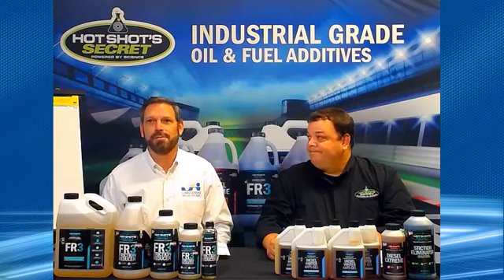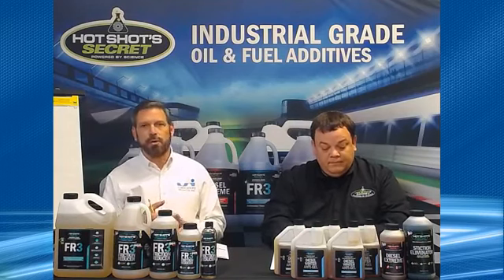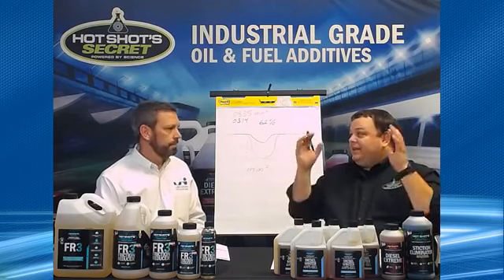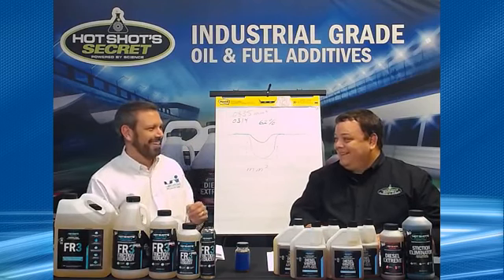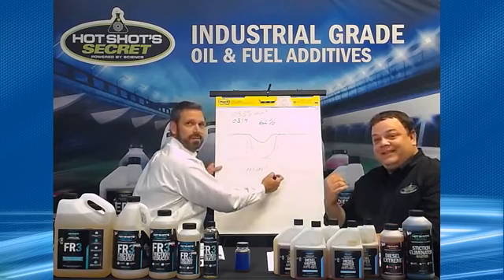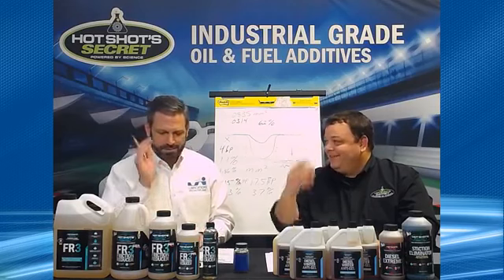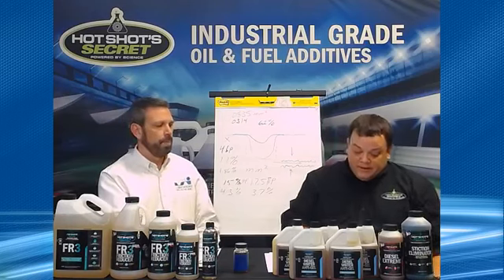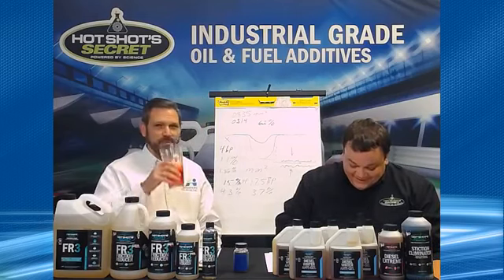Hot Shot's Secret Live: FR3 EP:14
Hosts Chris and Kyle
Everything you wanted to know about FR3 Friction Reducer!

Web Special-

• Winter Stock-Up Bundle
o 1qt SE, 16oz DE, (5) 16oz DWAG

Product Education-
FR3 OIL ADDITIVE – 100% Synthetic Friction Reducer with 3 Patented Technologies
Benefits:
Heat and friction silently steal power from your engine. The scientists from LSI Institute have uncovered a powerful lubricity agent…Hot Shot’s Secret FR3. One treatment of FR3 to your oil and your engine will run cooler and have increased towing power. Negatively charged synthetic ester tenaciously attaches to all internal parts completely lubricating your engine. Recommended for ALL gas & diesel engines. NOT for use in automatic transmission fluid.
Recommended Frequency:
Use one treatment of FR3 every oil change.
• Increase fuel economy up to 5%
• Reduction in oil operating temperature
• Reduces engine wear up to 43%
• Improves oil’s oxidative stability
• Restores lost compression
• Reduces lifter & valve noise